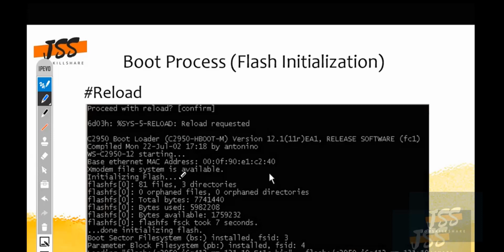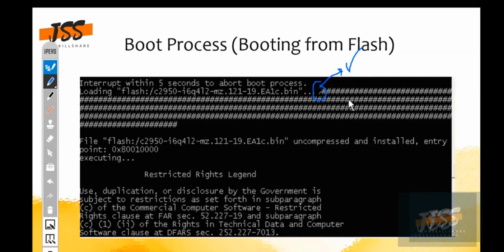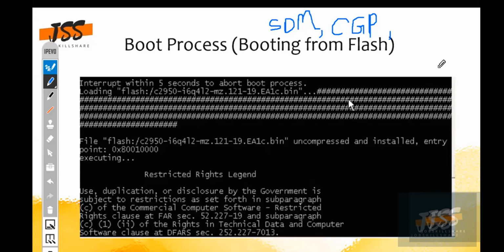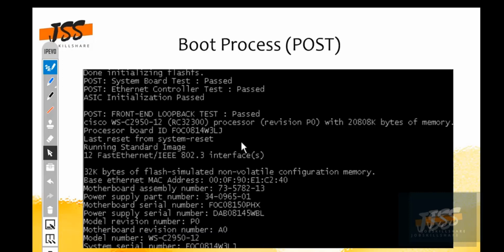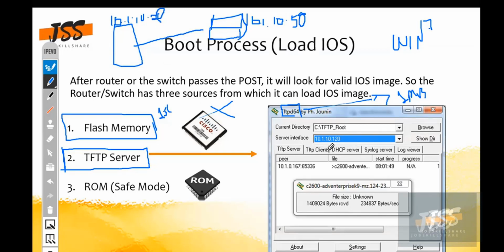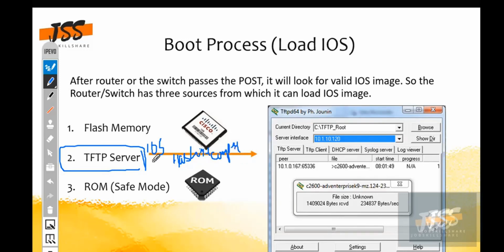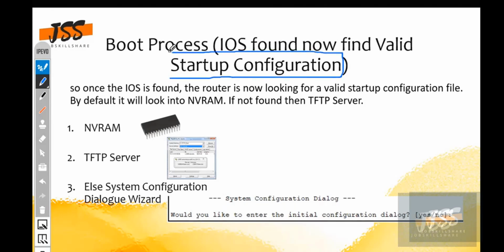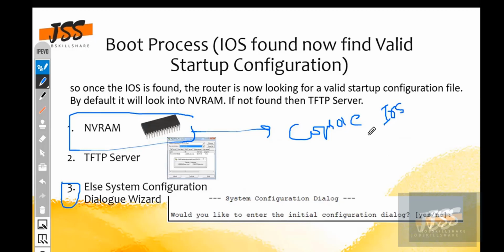Cisco Switch Boot Process